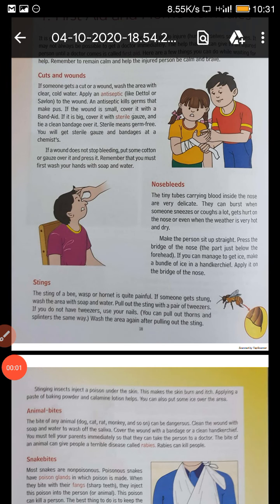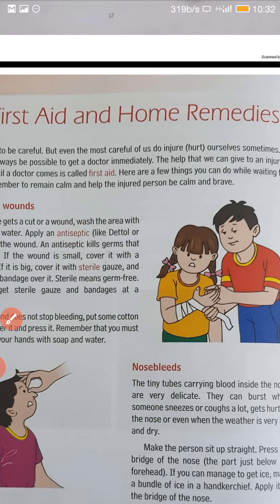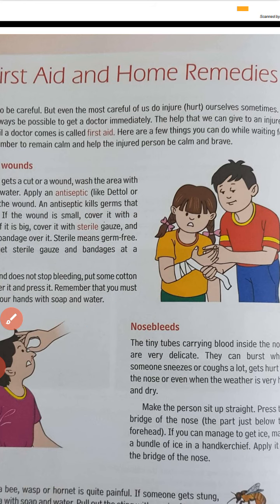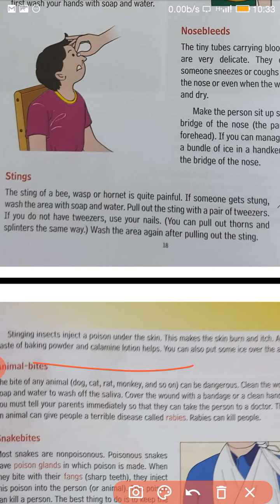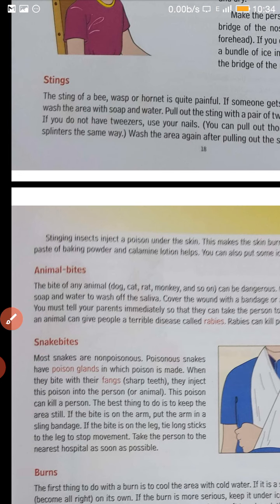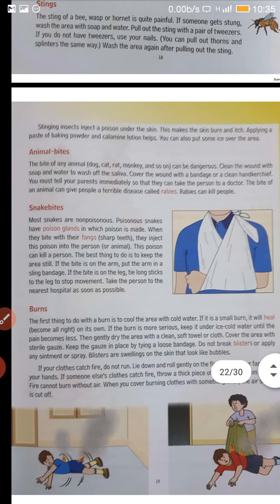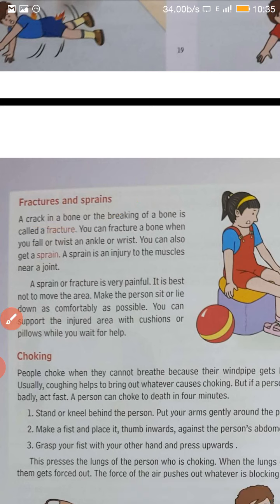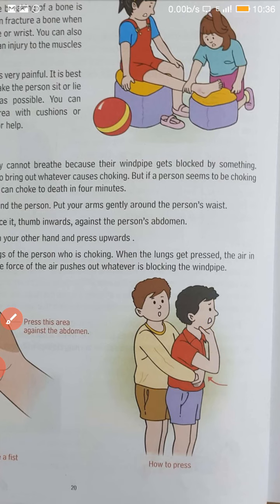Class 4 ,,First Aid and Home Remedies